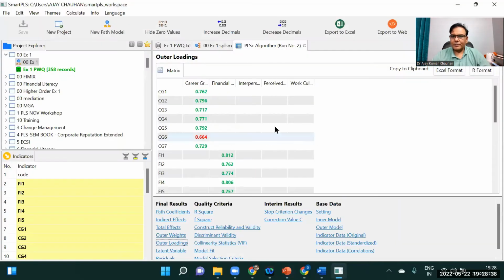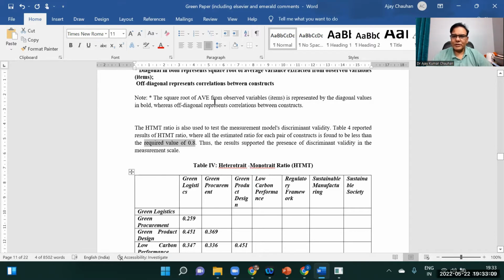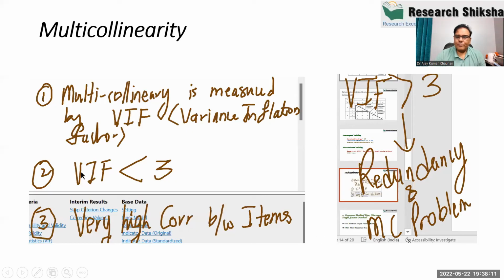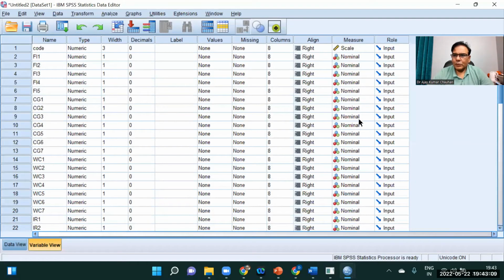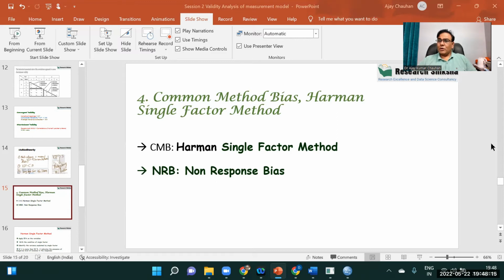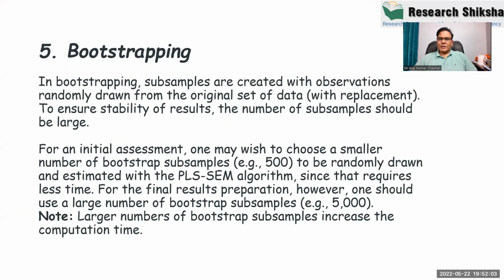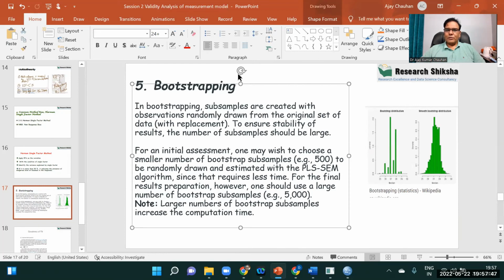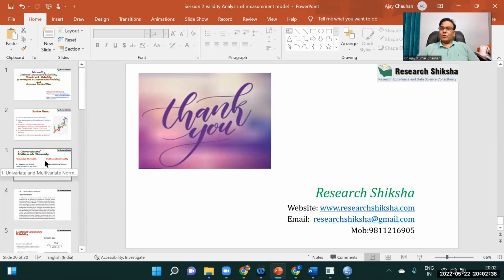5 Assumption testing last video